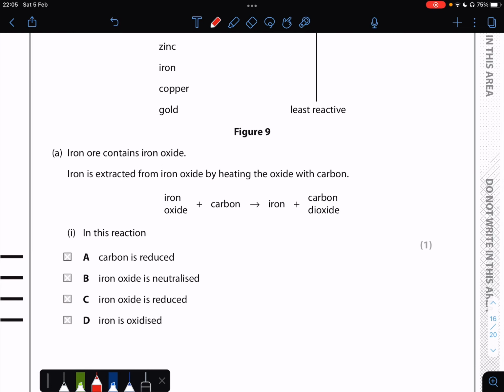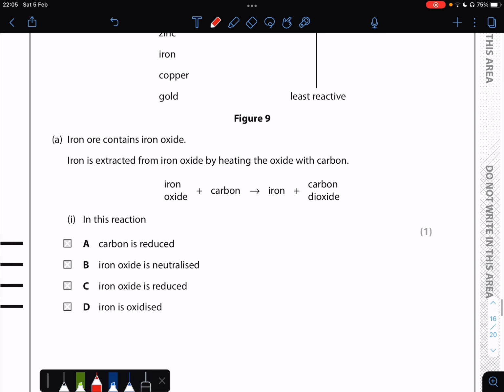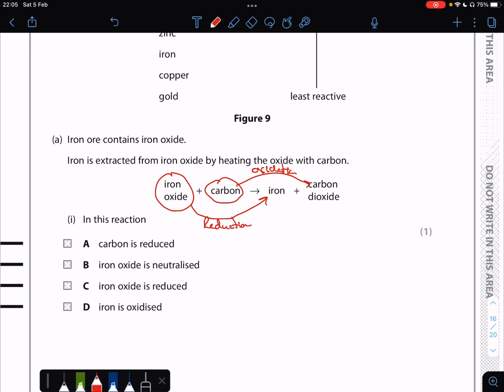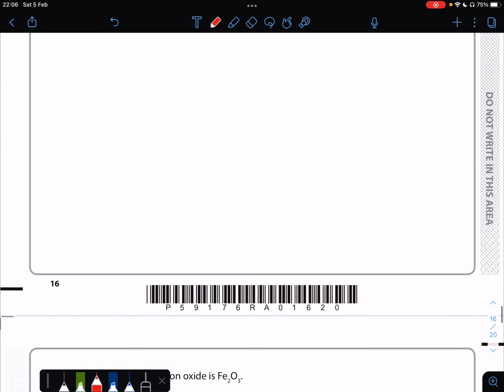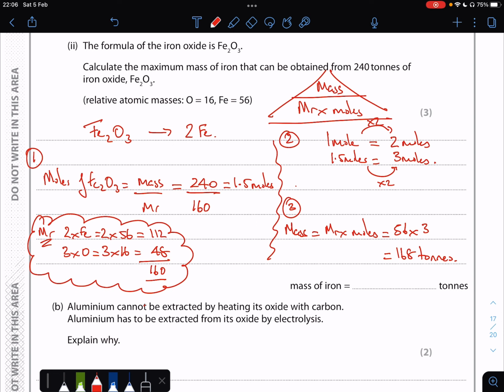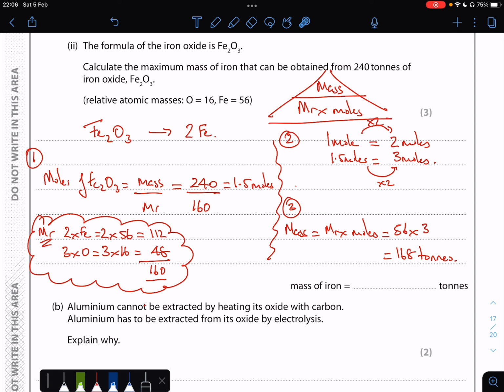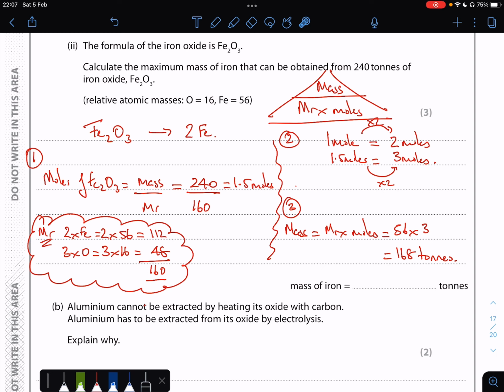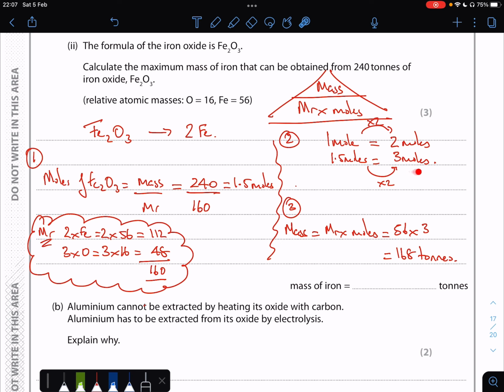2018 1F Q6a